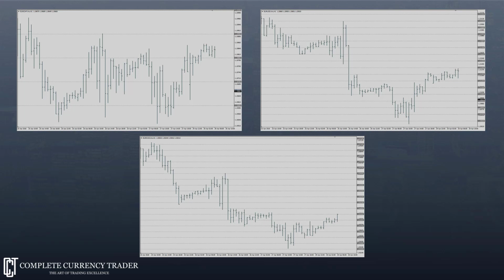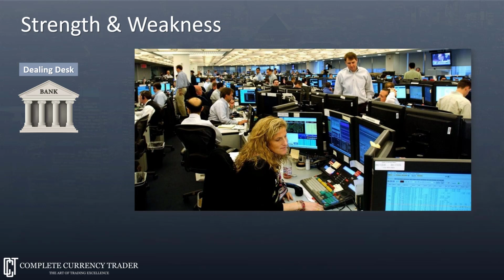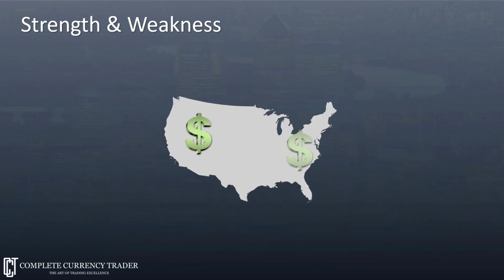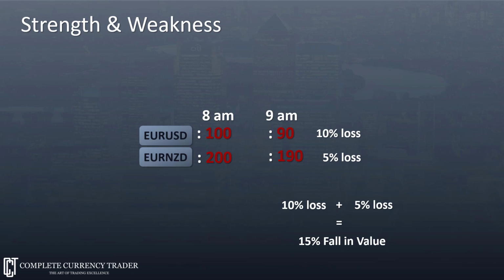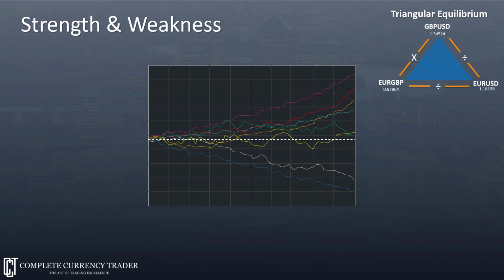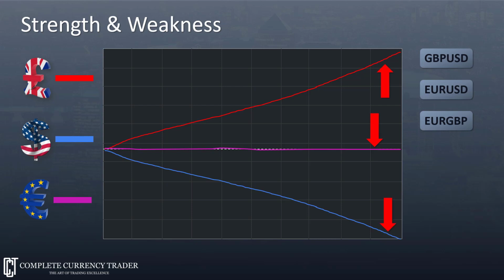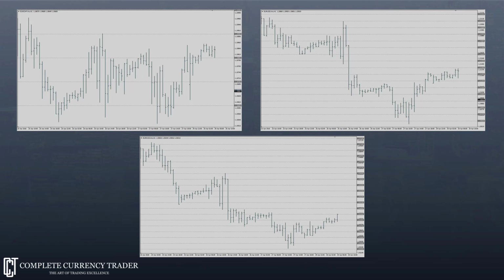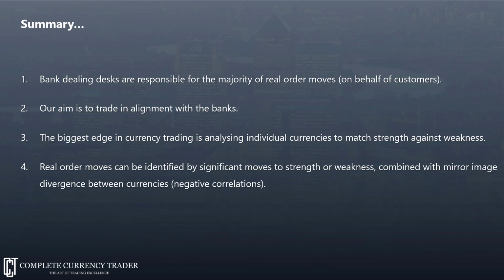Inception Course Lesson 2